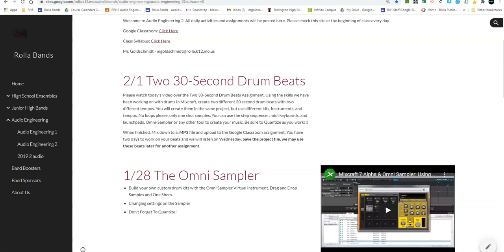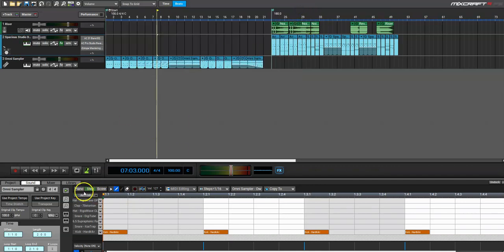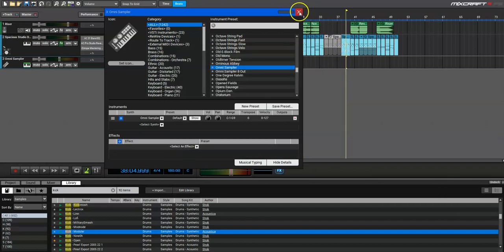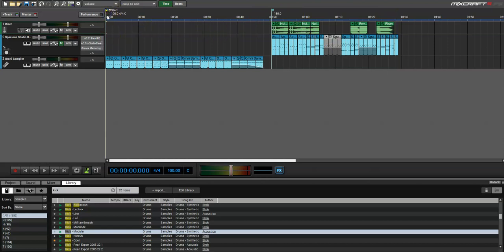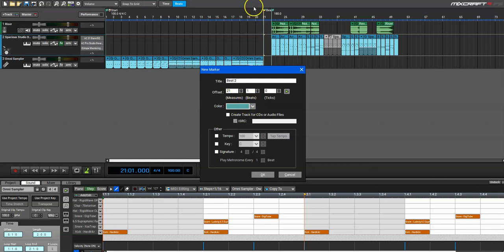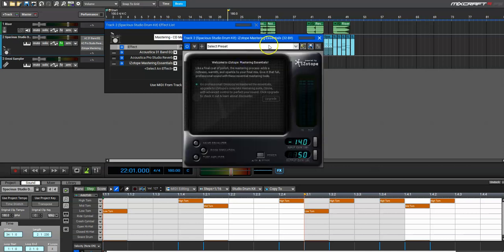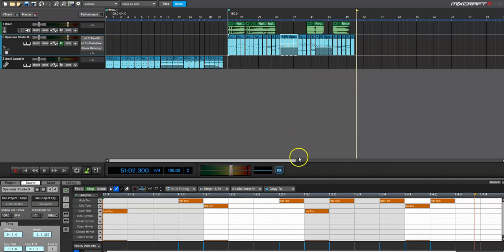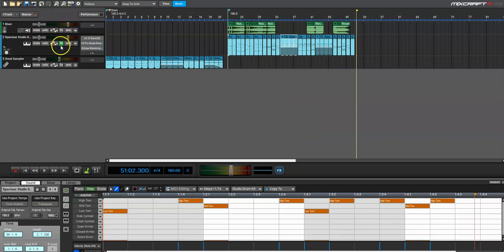Two 30-Second Drum Beats Assignment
Two 30-Second Drum Beats Assignment using Mixcraft 9. Rolla High School Audio Engineering.